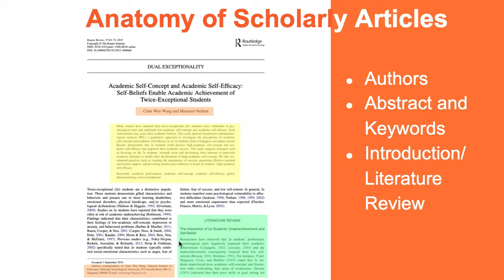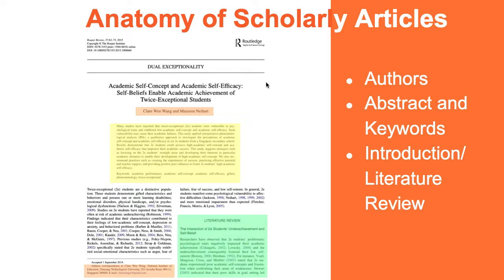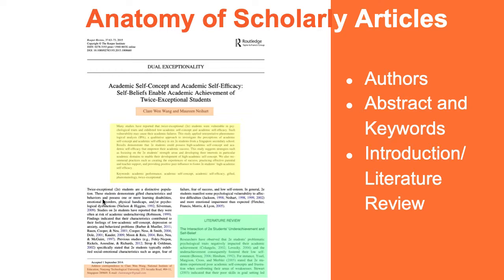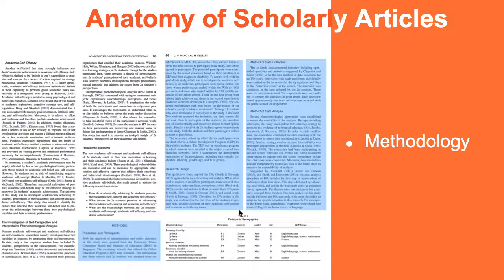Anatomy of a Scholarly Article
Learn about the sections in a scholarly article.  This will help you to better read and use these articles.